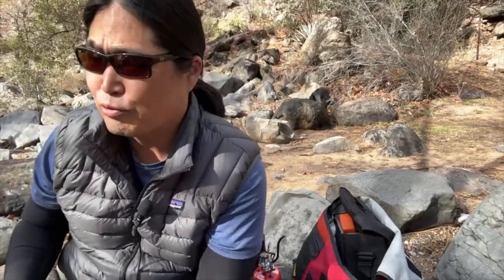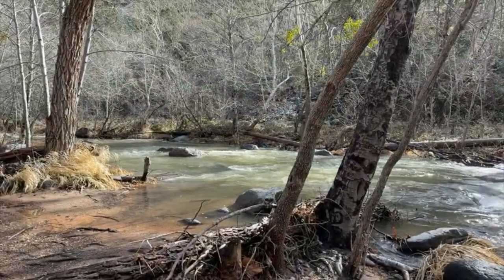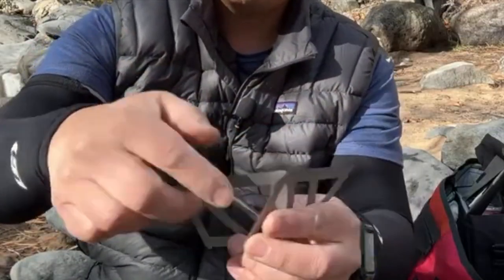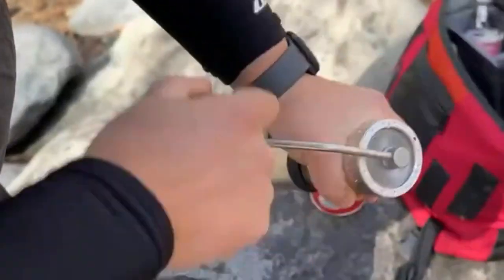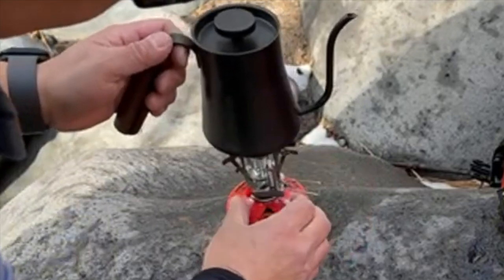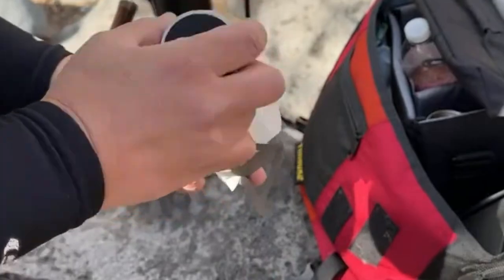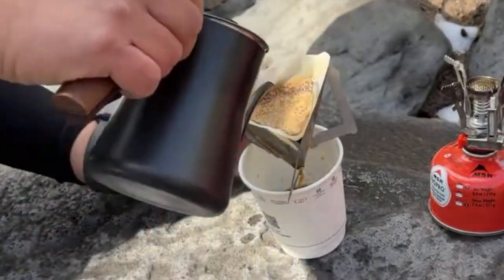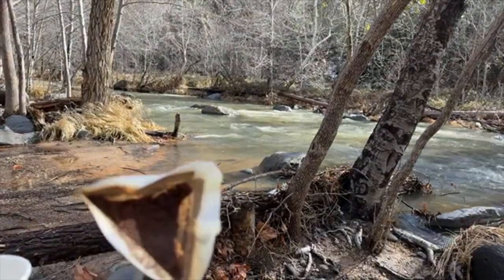Munieq Tetra Coffee Dripper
Tetra Drip